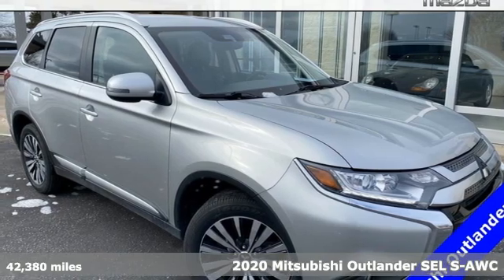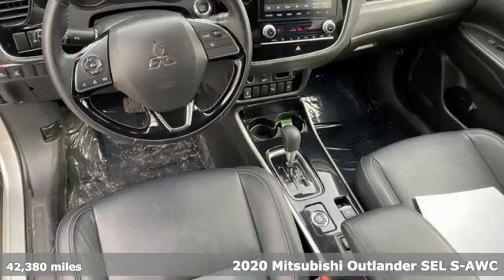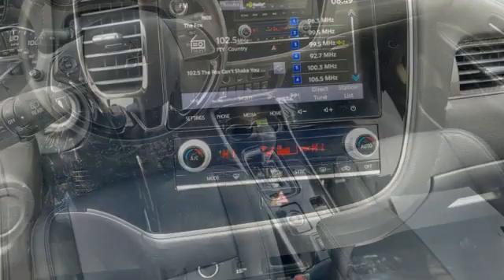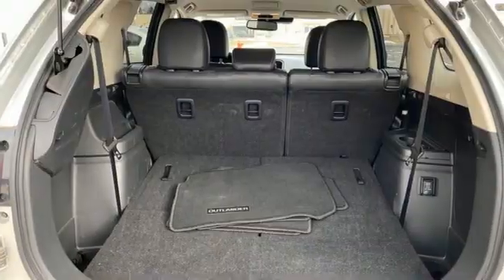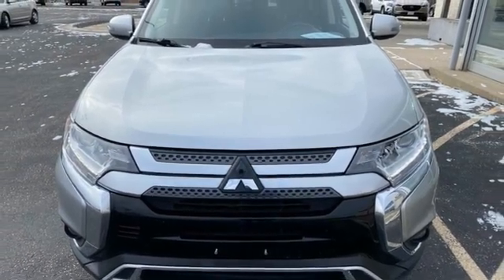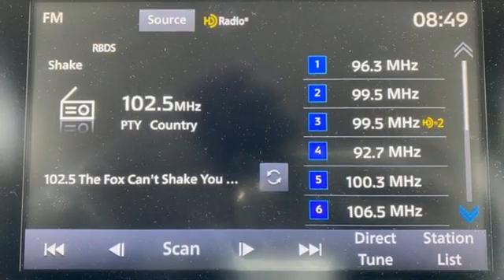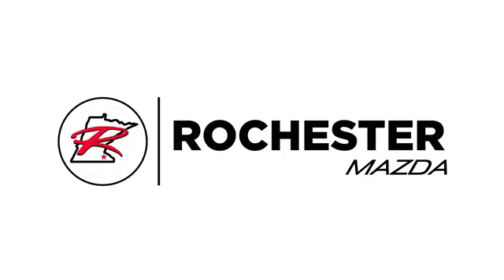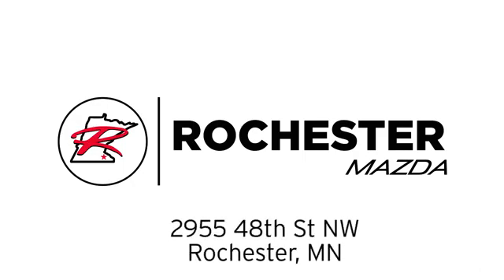Used 2020 Mitsubishi Outlander Rochester MN Winona, MN Z5009 - SOLD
Year: 2020
Make: Mitsubishi
Model: Outlander
Trim: SEL
Engine: I4
Transmission: CVT
Interior: Black
Mileage: 42380
Stock #: Z5009
VIN: JA4AZ3A31LZ030090
Recent Arrival! Outlander SEL Alloy Silver Metallic Odometer is 5131 miles below market average! CARFAX One-Owner. Clean CARFAX.

-Customer Enthusiasm
-Employee Satisfaction
-Financial Performance
-Market Effectiveness-
-Ongoing Improvement

Address:
2955 48th Street Northwest Rochester